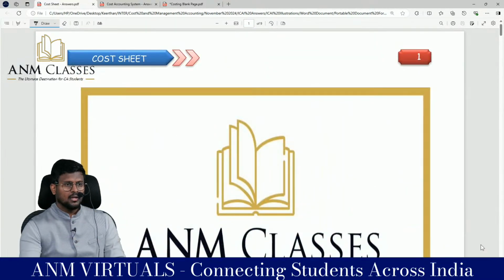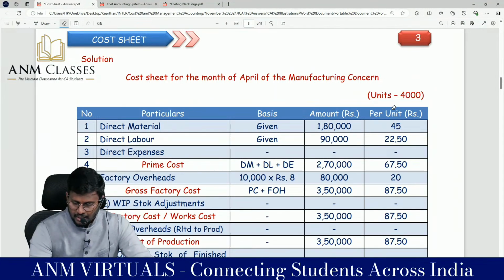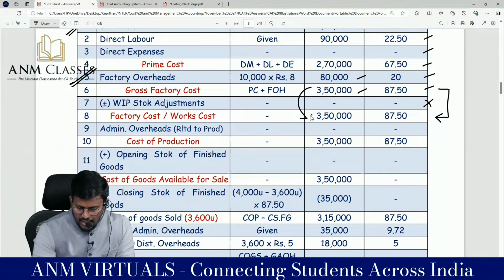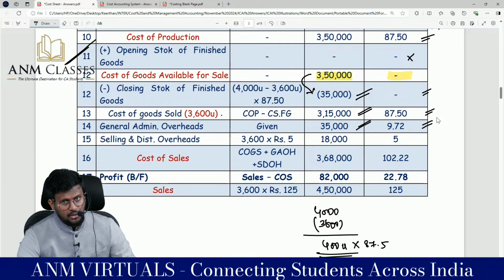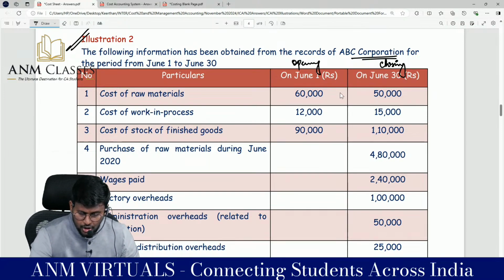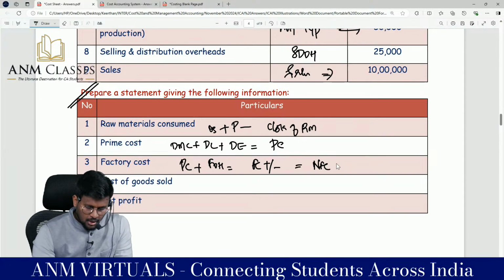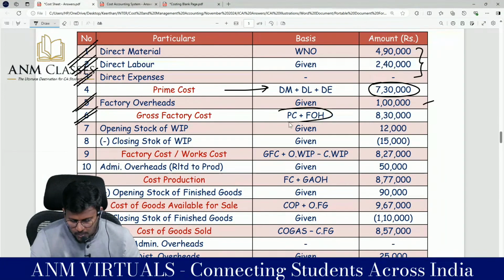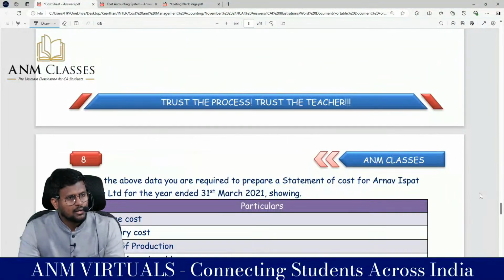CA Inter - Cost & Management Accounting - Cost Sheet - ICAI Illustration - ANM SIR - Sep 2024